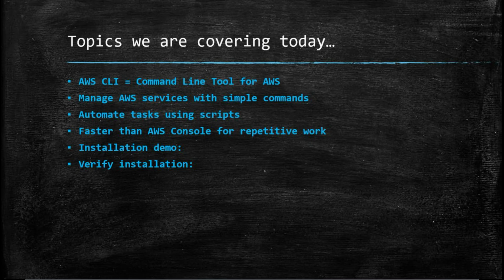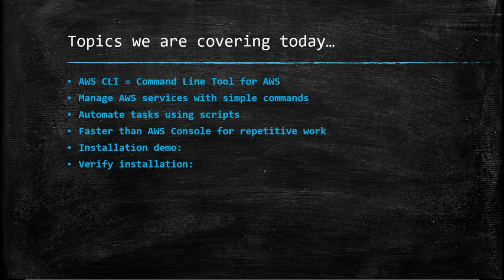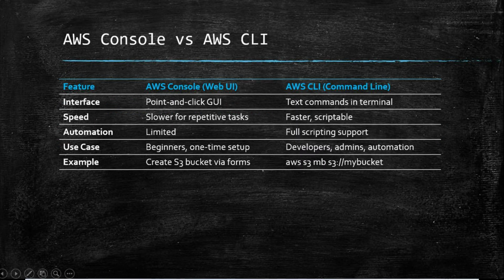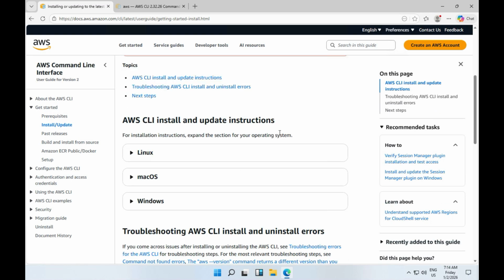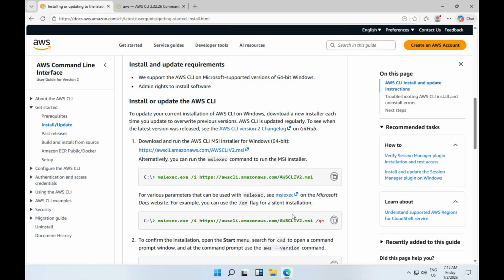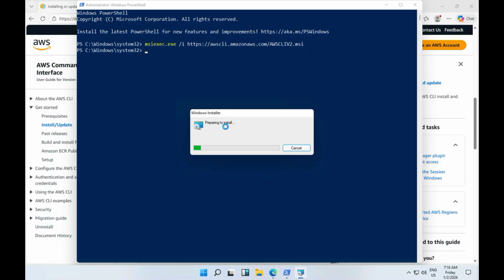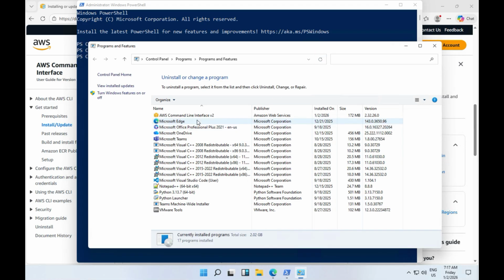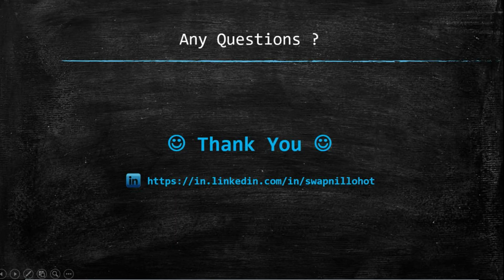03 AWS CLI Installation: Official Setup Guide - Manual vs Command Installation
🚀 Master AWS CLI: Complete Beginner's Guide to Command Line Cloud Management!
In this comprehensive tutorial, I'll walk you through everything you need to know about AWS CLI – from fundamentals to practical automation!

🎯 What You'll Learn in This Tutorial:
✅ Understanding what AWS CLI is and how it works
✅ Why AWS CLI is better than using AWS Console alone
✅ How to automate AWS tasks with powerful scripts
✅ Live installation demo step-by-step
✅ Verification and testing of your setup
✅ Real-world productivity tips for cloud operations
✅ How to save time with command-line automation

📚 Topics Covered:
🔹 Introduction to AWS Command Line Interface (AWS CLI)
🔹 Benefits of CLI over AWS Console
🔹 Installation process (Windows/Mac/Linux)
🔹 Setting up AWS credentials and configuration
🔹 Running your first AWS CLI commands
🔹 Automation with scripts and batch operations
🔹 Productivity best practices for DevOps teams

👨‍💻 Developers learning AWS fundamentals
👨‍💼 DevOps engineers looking to boost productivity
☁️ Cloud architects managing infrastructure
🎓 Beginners with AWS
🚀 Anyone working with Amazon Web Services

⚡ Why AWS CLI Matters:
⭐ Faster than manual console navigation
⭐ Automate repetitive tasks with scripts
⭐ Integrate AWS operations into CI/CD pipelines
⭐ Manage multiple AWS resources efficiently
⭐ Perfect for infrastructure as code (IaC)
⭐ Essential tool for modern cloud operations

📋 Prerequisites:
📌 AWS Account (Free Tier eligible)
📌 Administrator access to your AWS account
📌 Basic command line knowledge (helpful but not required)
📌 Windows/Mac/Linux system

Reference Links
AWS CLI Guide
Command reference